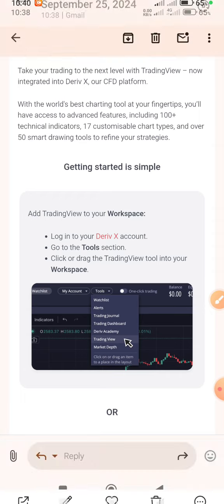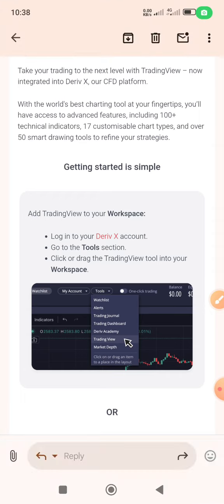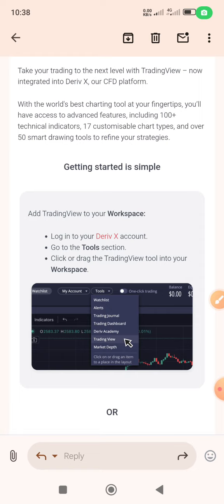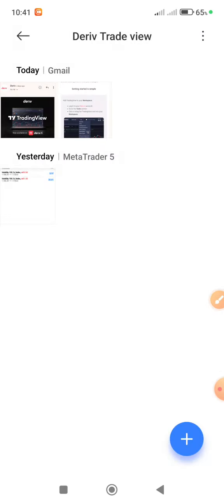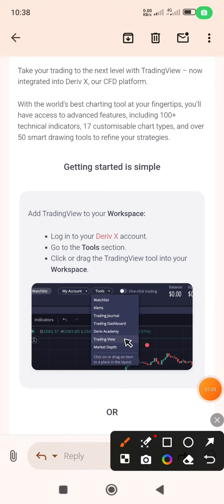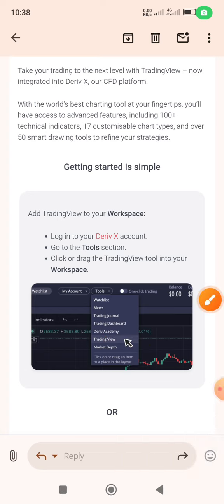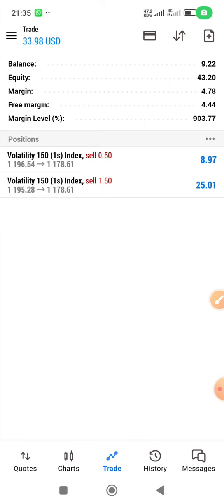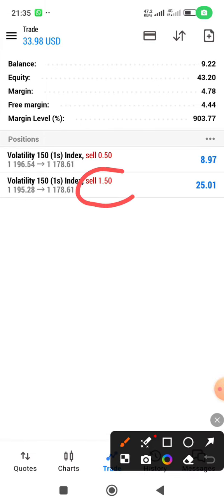How to add trading view on deriv X trading application in 2024 in few steps.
Trade Everyday 24/7
No break on weekend/holidays

ALL IN ONE ( SYNTHETIC INDICES, CURRENCIES, CRYPTO)

No holiday, No weekend
Open account now and enjoy synthetic indices using reputable and visible broker:

1 Open free account
2 verify email by clicking link sent to your email
3 Login and click 3 lines at the top left corner
4 look for traders hub
5 select real under trader hub
6 click CFDS
7 Click get on derived and then select St Vincent and click next
8 Follow all instructions